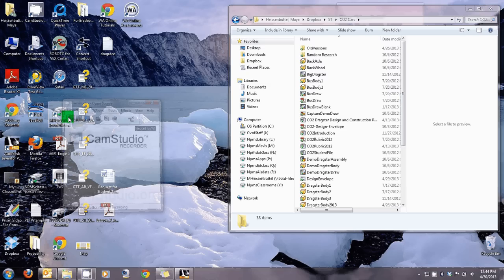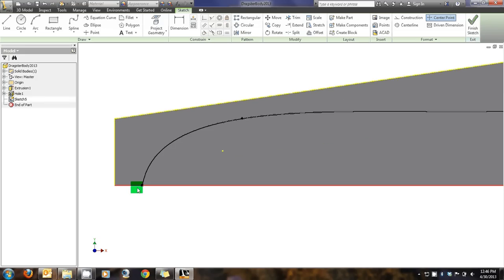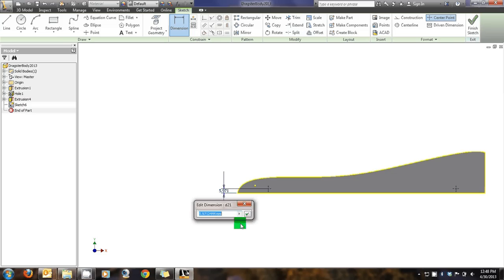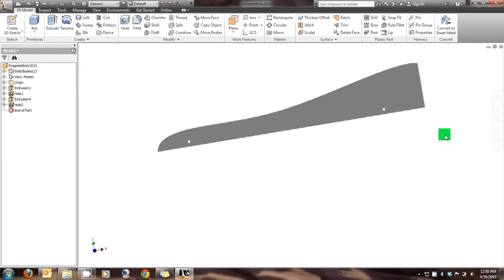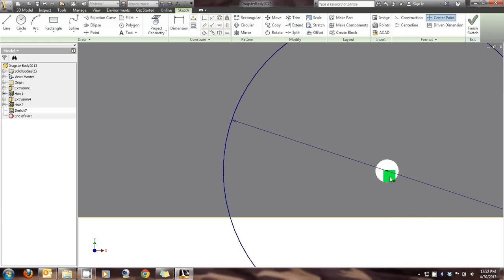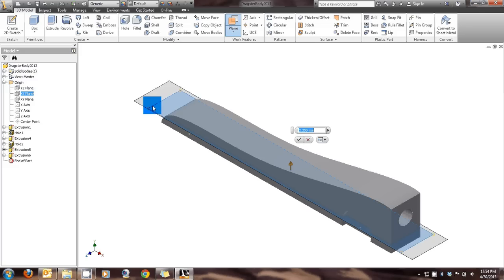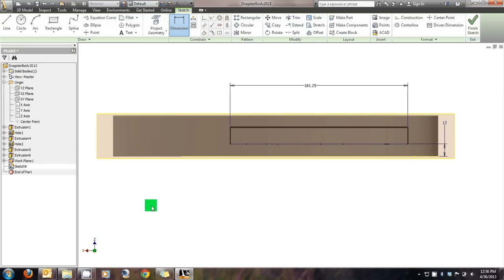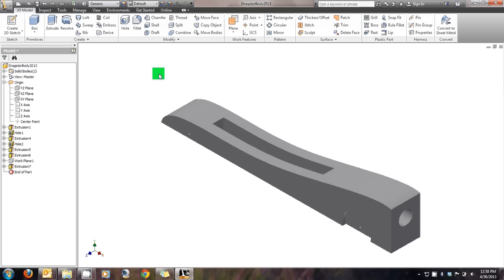CO2Dragster Design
How I used Autodesk Inventor 2013 to design my CO2 dragster.